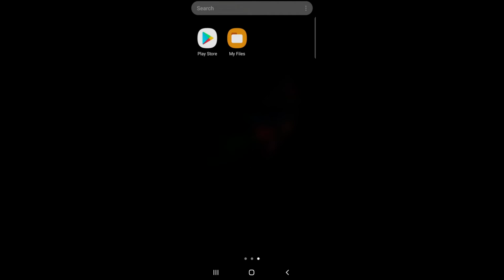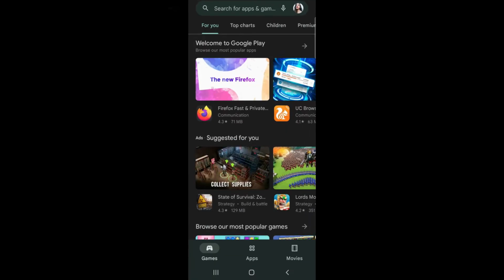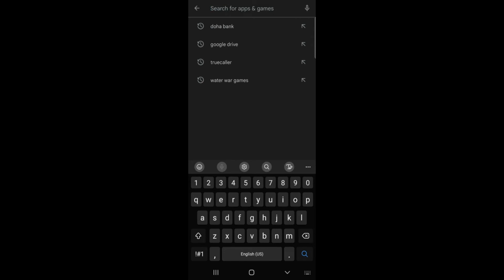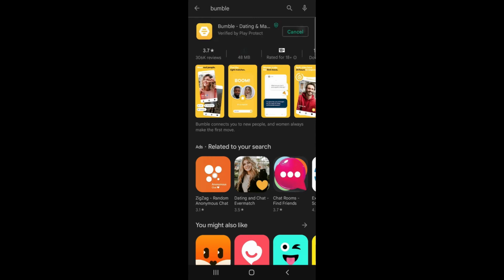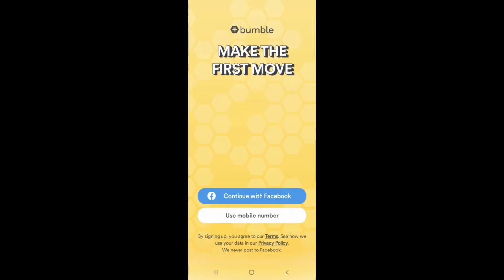How To Download and Install Bumble App on Android Devices (2022)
In this video, I am going to guide you to download the Bumble app.

Bumble is a social networking platform and a dating site. It provides the feature to date, make friends, and socialize. Furthermore, Bumble prioritizes a safe online experience for its users.

To download the Bumble app, you must open the PlayStore or the Appstore. And search for Bumble. When you see the search result, tap install. And after the app is installed, open it.

CHAPTERS
0:00 - Intro
0:22 - How to download the Bumble app
0:57 - Outro

Hey EveryOne!